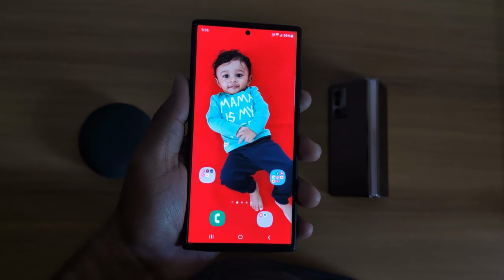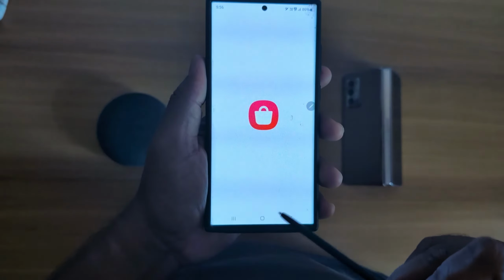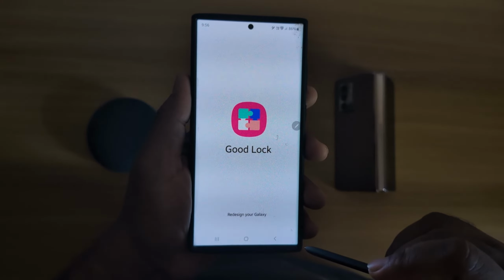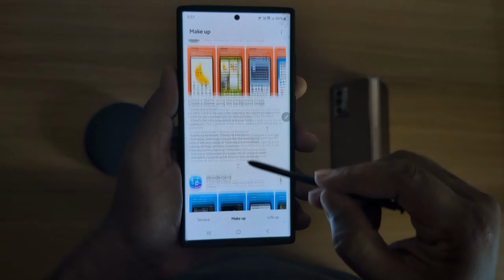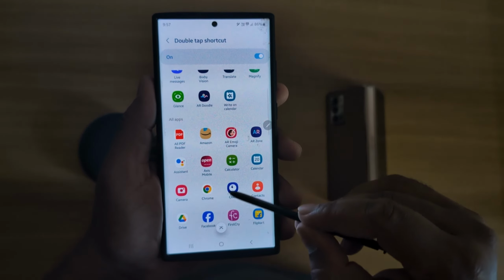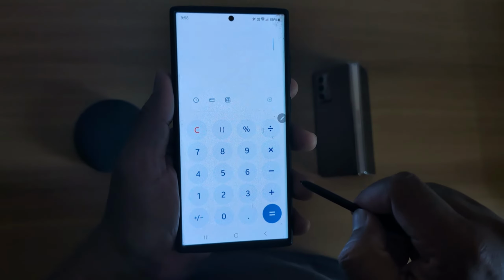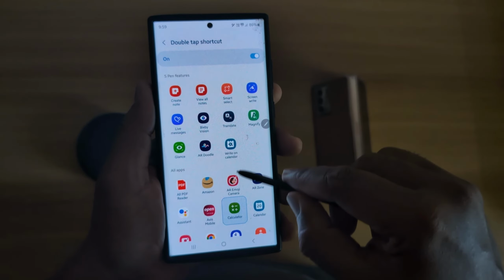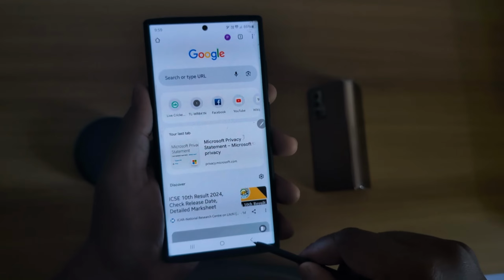How to Use S Pen Double Tap Shortcut in Samsung Galaxy S23 Ultra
How to Use S Pen Double Tap Shortcut in Samsung Galaxy S23 Ultra and S24 ultra. You can access your favourite app to long-press the S Pen and double tap on the screen on your Samsung Galaxy S23 Ultra 5G.

More Queries:
How to Access any App using S Pen Double Tap Shortcut on Samsung S23 Ultra
How to Use S Pen to Open any app on Samsung Galaxy S23 Ultra
Samsung Galaxy S23 Ultra S Pen Double Tap Shortcut
S23 Ultra
Samsung